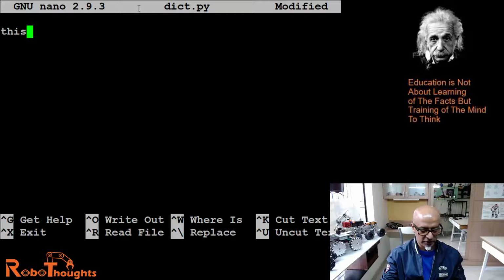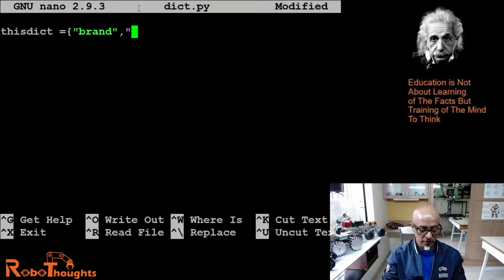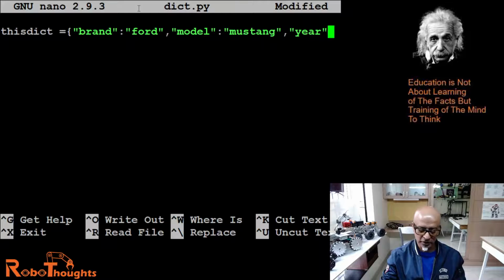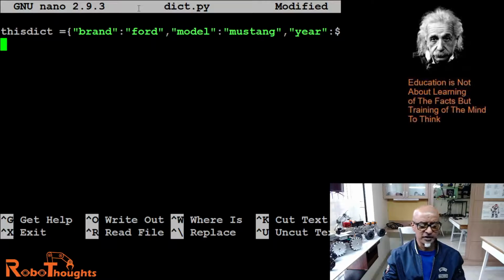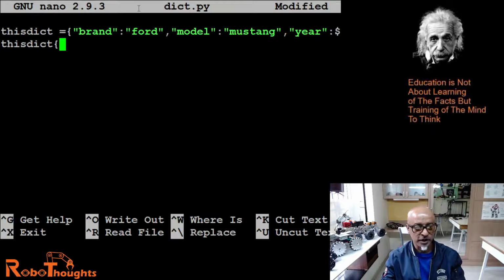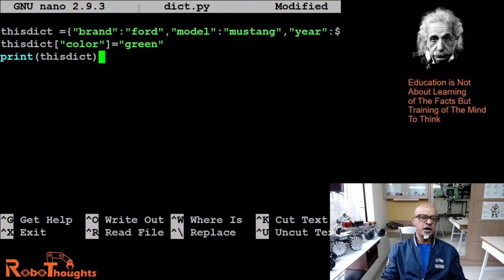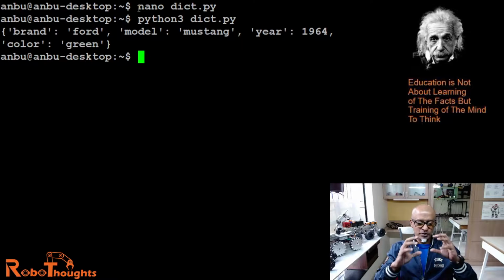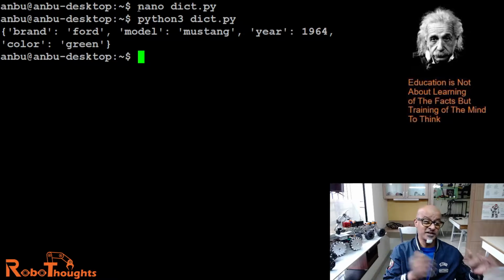Lesson 79 – Python Coding on Jetson Nano – Add Dictionary Item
In this lesson I will show you how to add a item inside the Python Dictionary. Adding an item to the dictionary is done by using a new index key and assigning a value to it